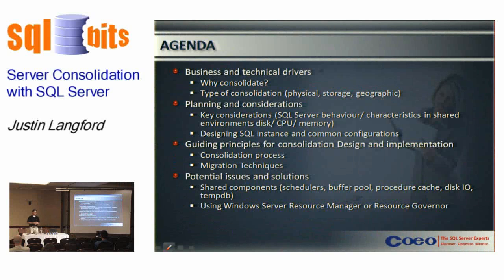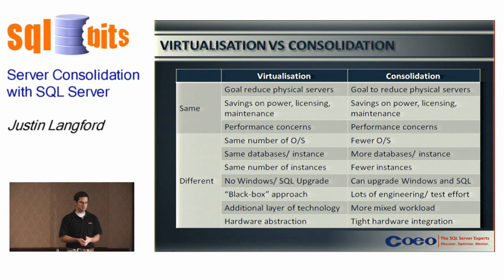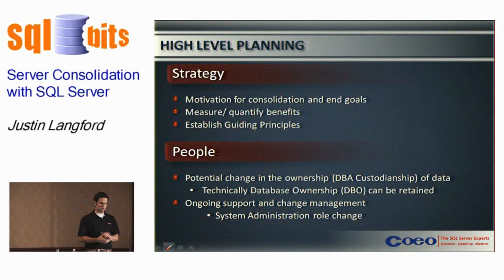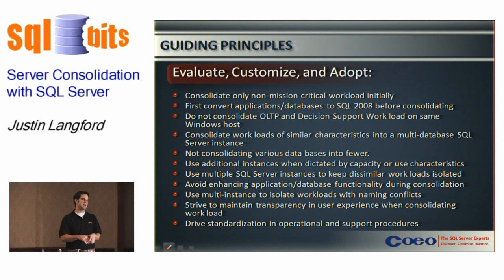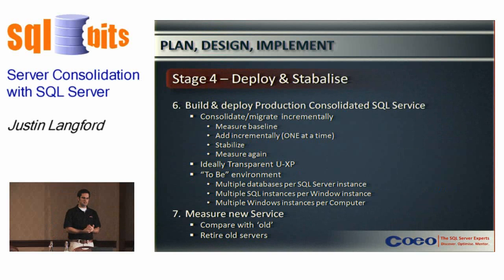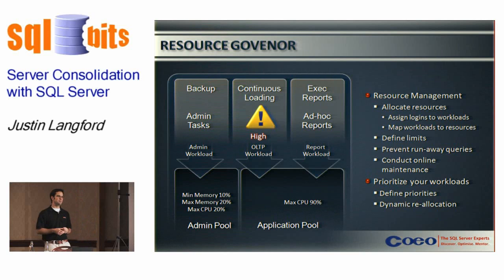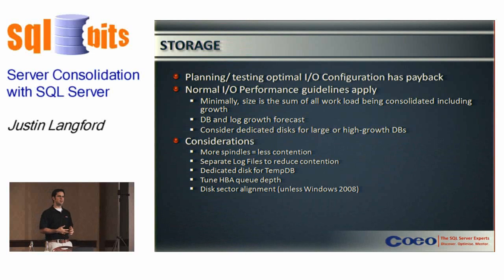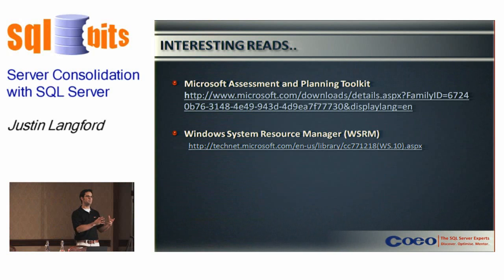Microsoft SQL Server 2008 - SQL Server Consolidation